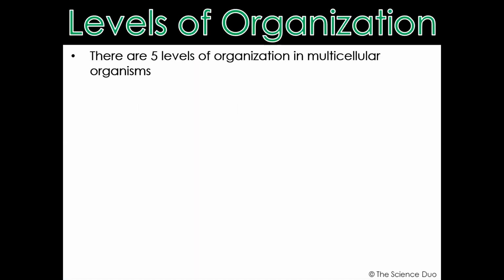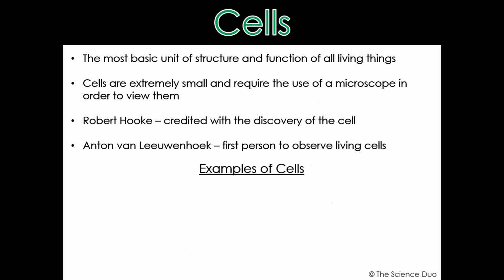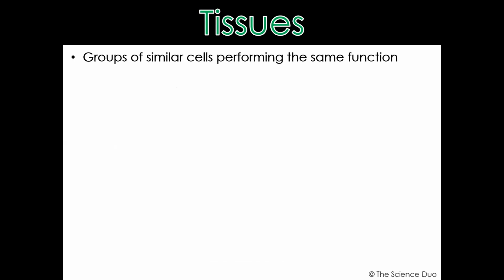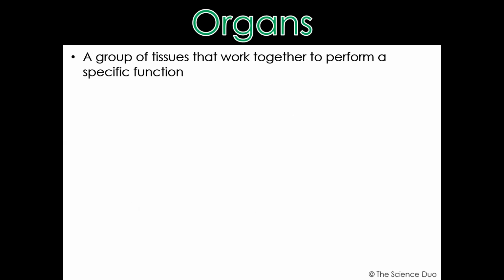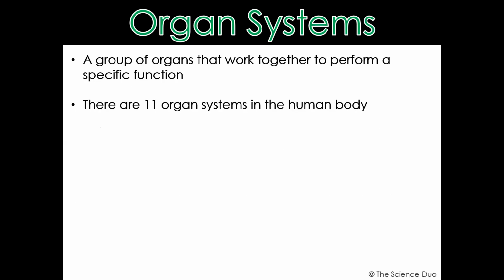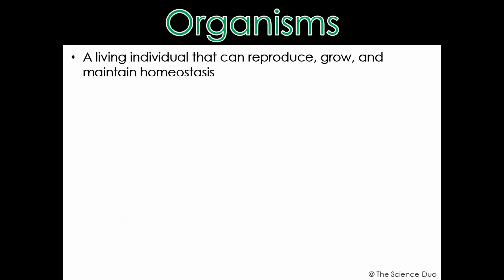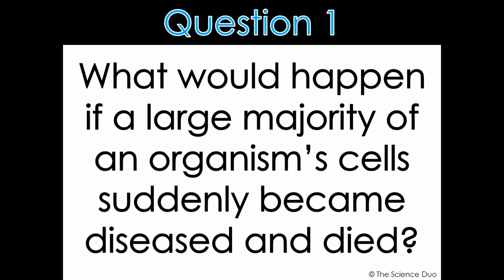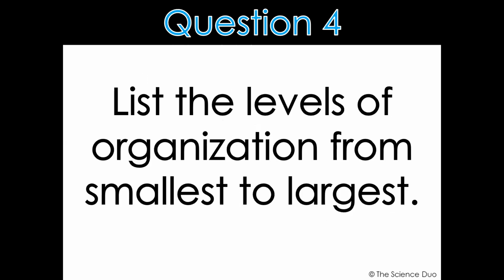Levels of Organization